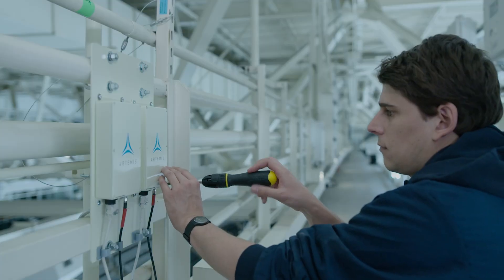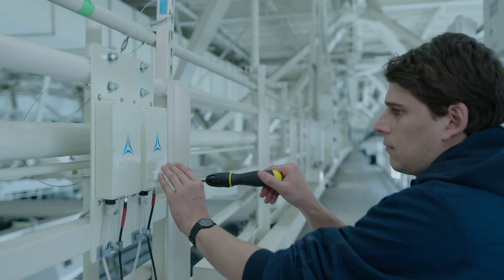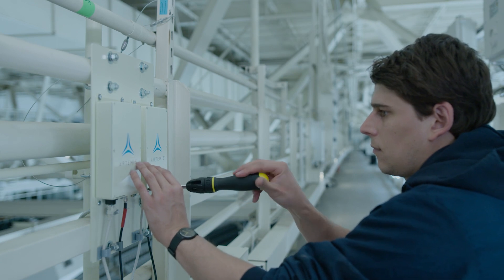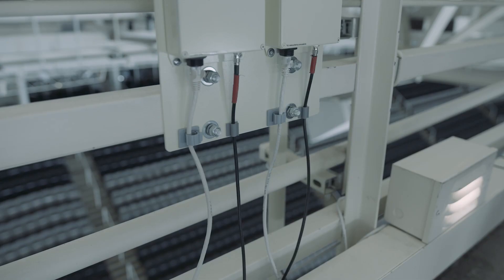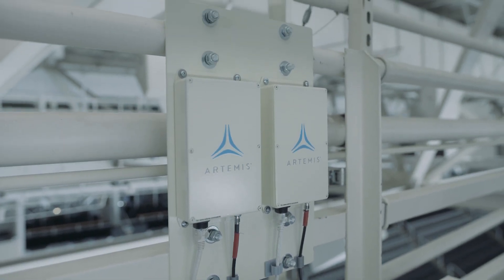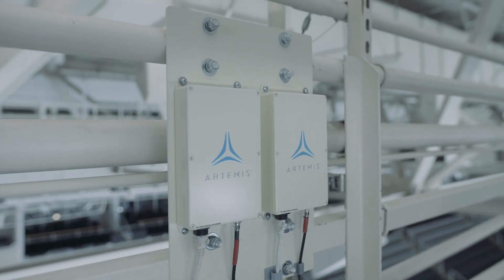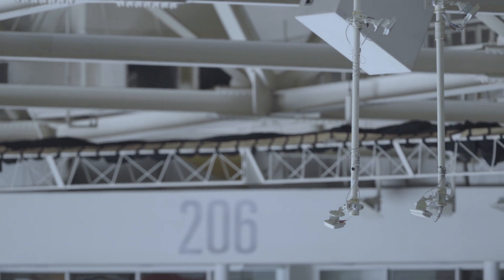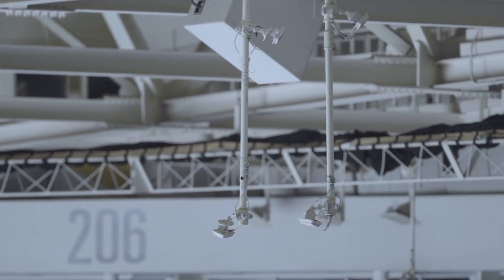Artemis pCell SAP Center Case Study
Artemis pCell vRAN technology is an entirely new approach to wireless, delivering over 1 Gbps in 20 MHz of spectrum for Private or Public LTE or 5G networks, over 10 times the data rate of conventional cellular LTE/5G in the same amount of spectrum.

pCell’s first large-scale commercial deployment is a Private mobile network in SAP Center, home of the San Jose Sharks, a 140,000 sq. ft. (13,000 sq. m), 20,000-seat arena using free CBRS spectrum, where it not only delivers 1 Gbps per 20 MHz, 10x the aggregate data rate of the existing arena cellular network, it does so uniformly throughout the arena, while the cellular network data rate varies widely from seat-to-seat.

Artemis pCell vRAN is implemented in pure software running on COTS servers attached to pWave radios through conventional Ethernet cabling and switches. It’s fast to install, and easy to maintain. pCell will be available for venues, campuses, enterprise, healthcare, and any use case requiring high-performance, high-density, reliable, low-cost wireless, even if only very limited spectrum is available.

Learn more and tell us about your Private or Public LTE/5G network requirements